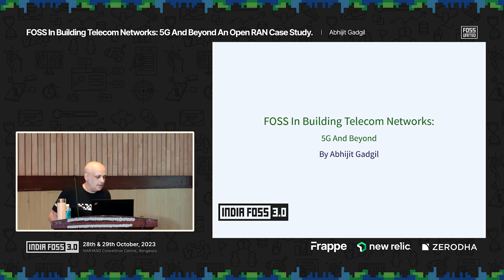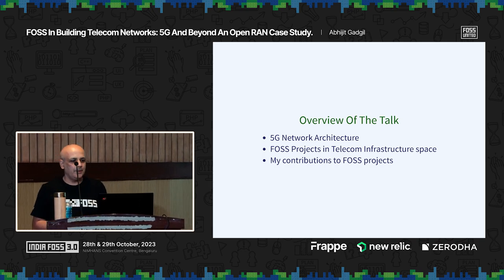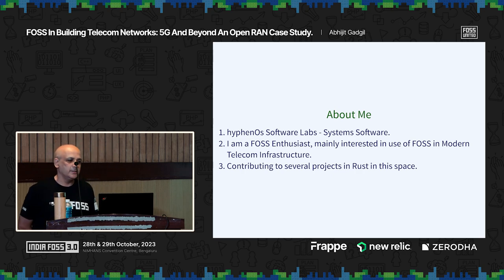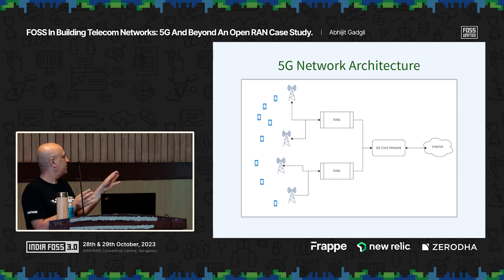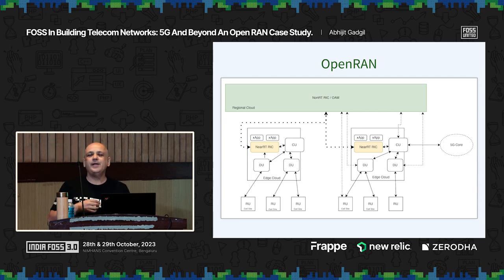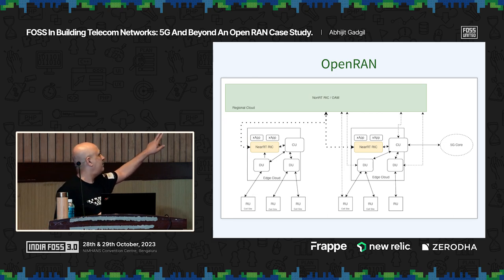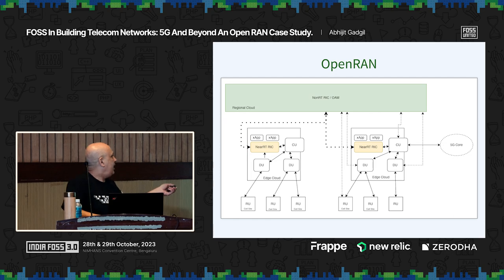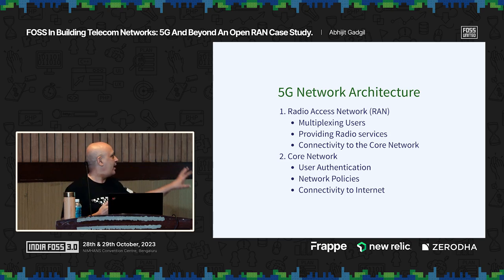FOSS in building Telecom Networks | Abhijit Gadgil | IndiaFOSS 3.0 | FOSS United